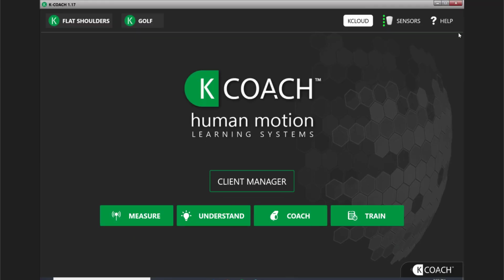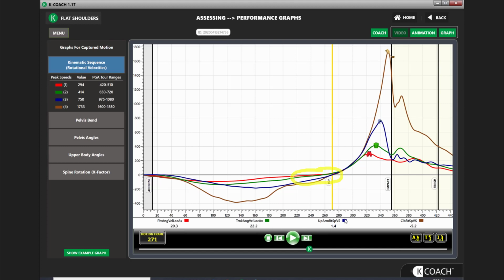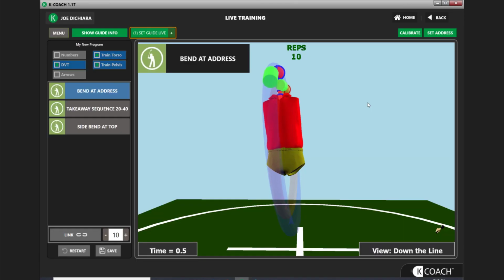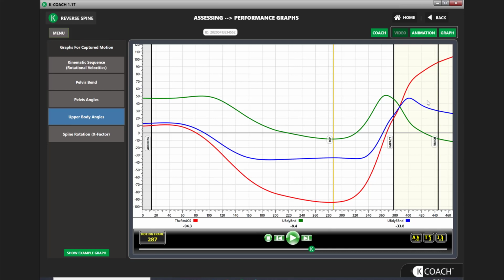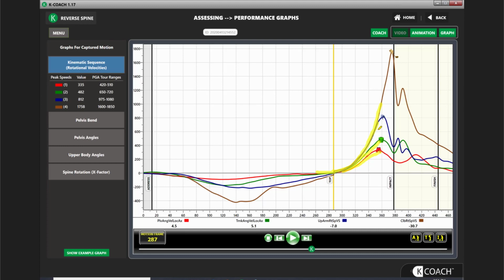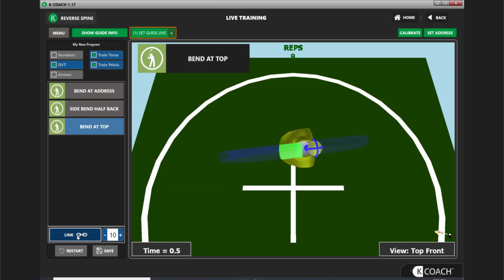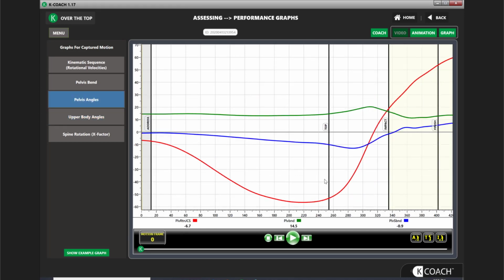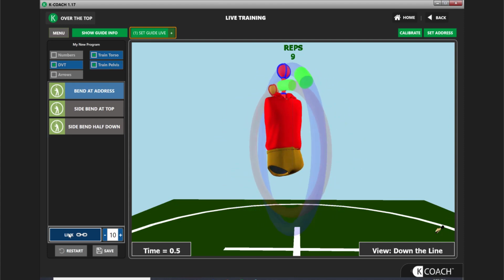Swing characteristics 4 14 2020